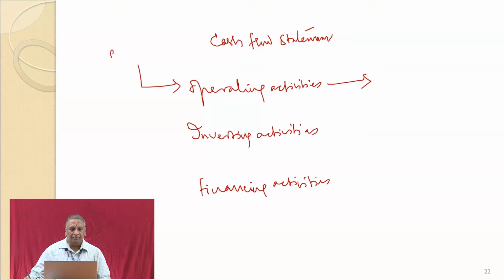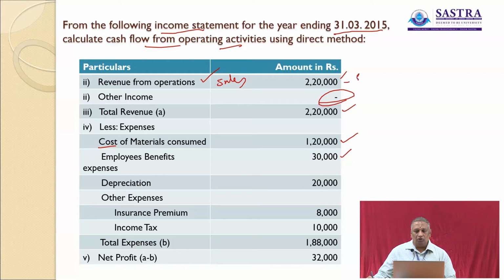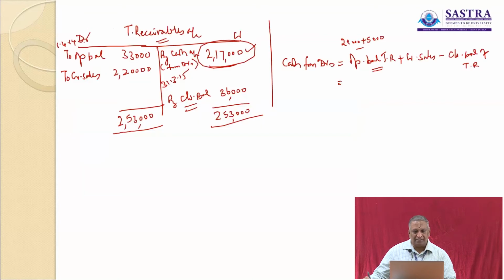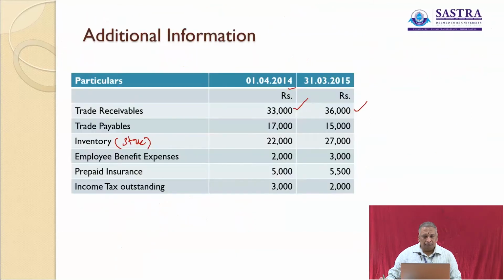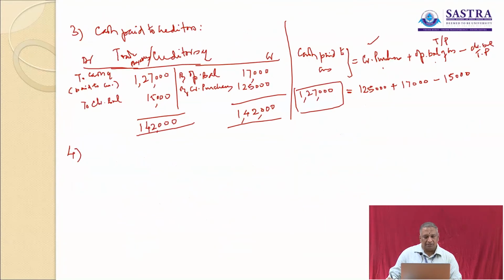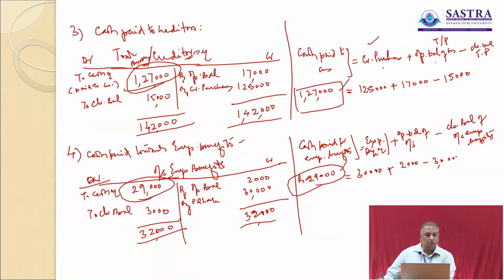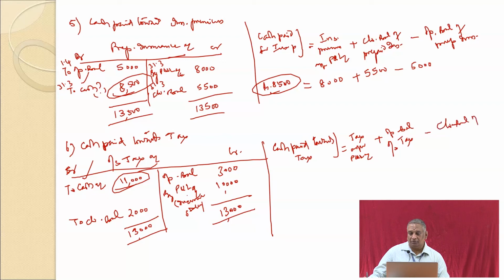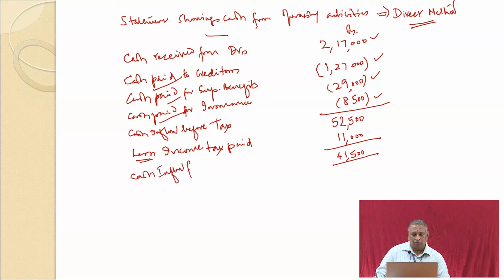CFS BCA MA Lec2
Cash Flow
Operating Income
Non Fund expenses